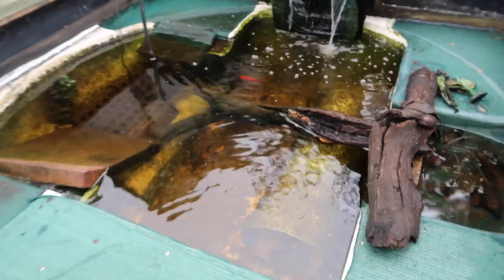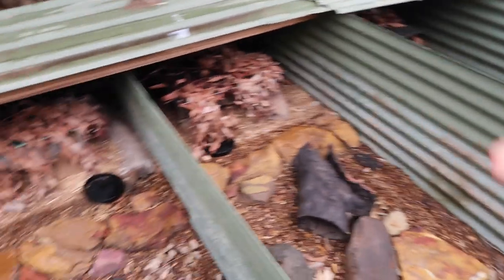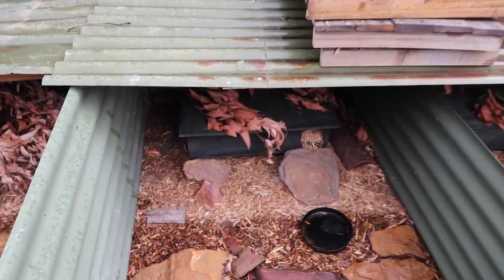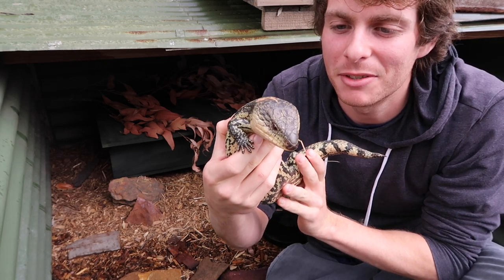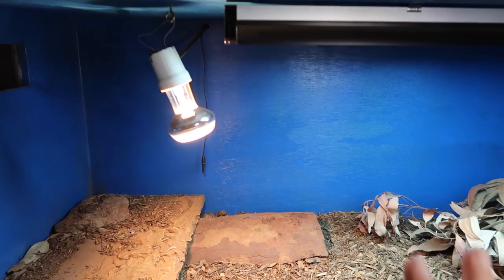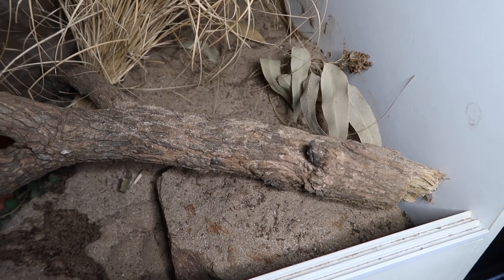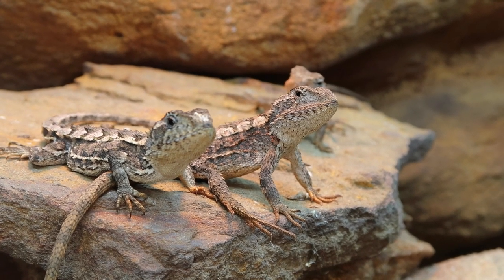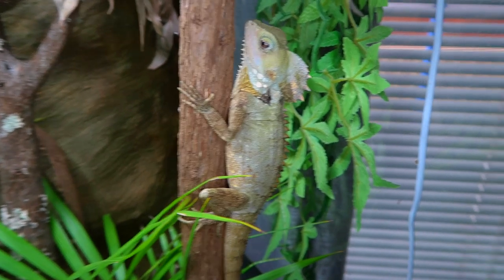Brumating My Reptiles!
Showing you guys how I brumate my reptiles over winter and answering some common reptile brumation questions!